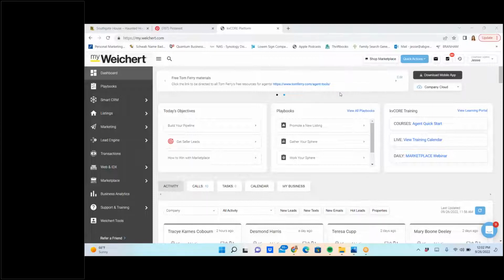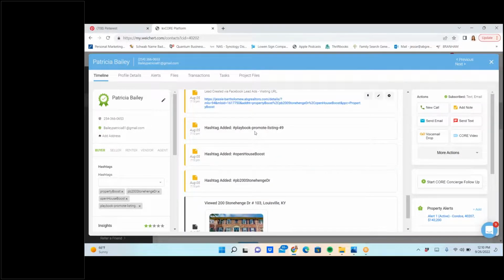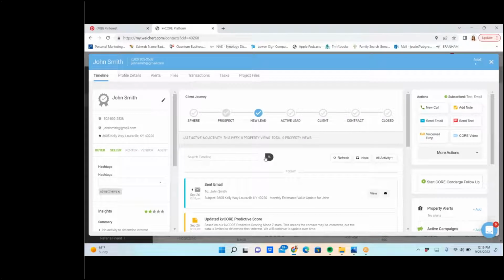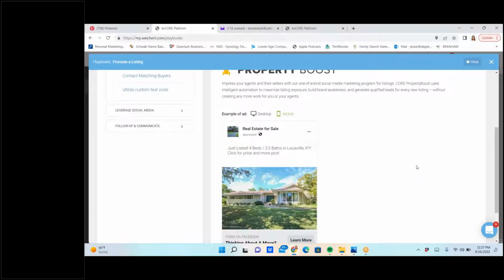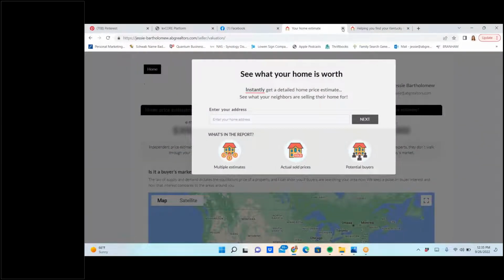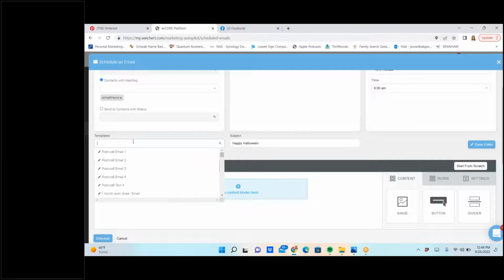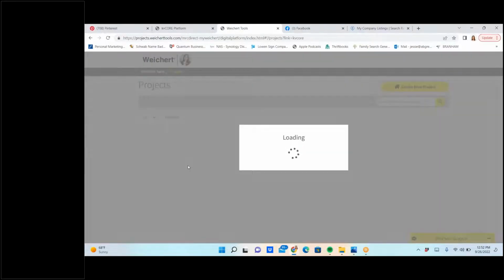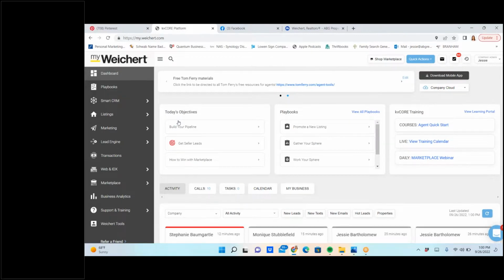Your Website, CRM, Emails, etc.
How to customize your personal website, update your contact list, send mass emails to various groups of contacts, etc. Sept. 26, 2022